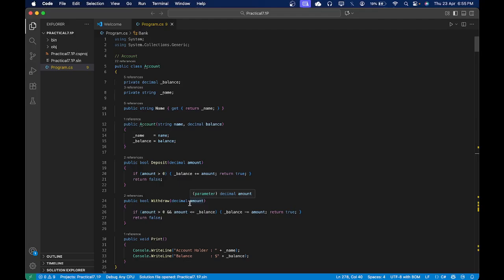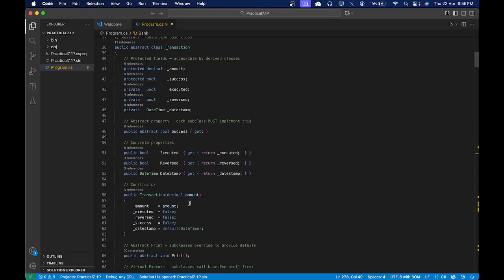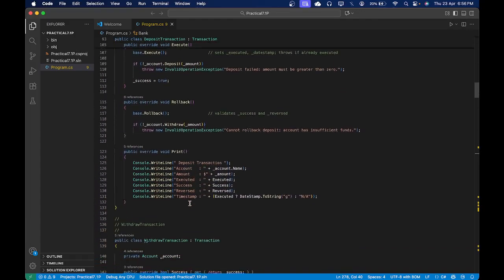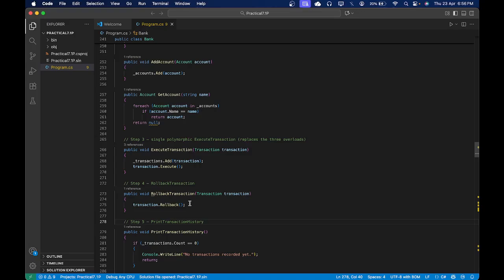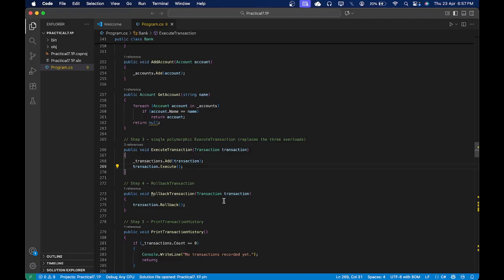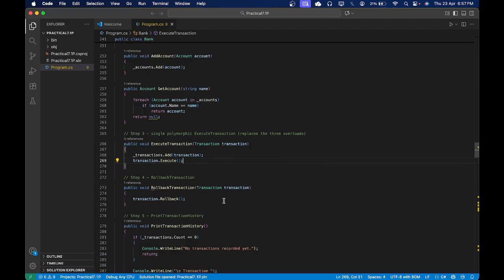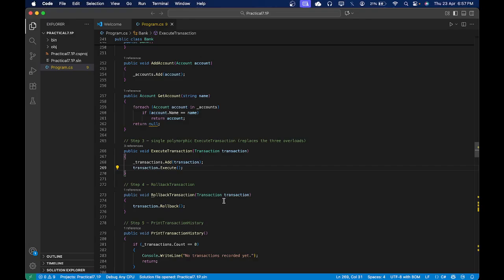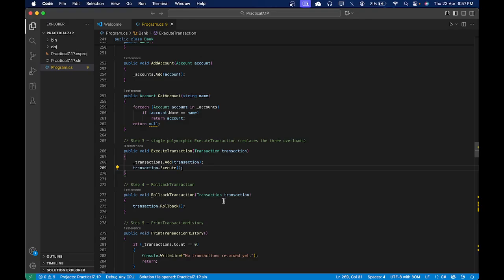Task7.1P OOPS video explanation